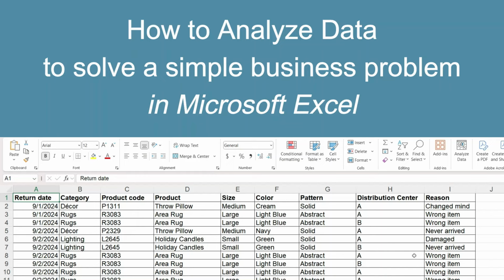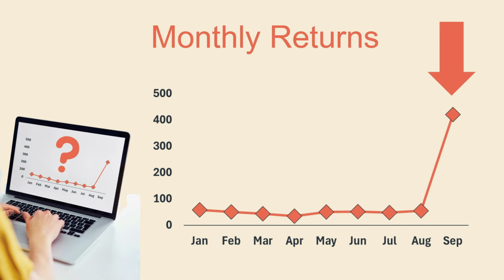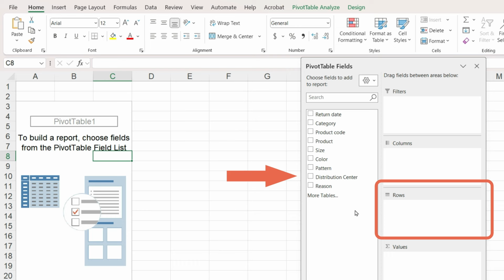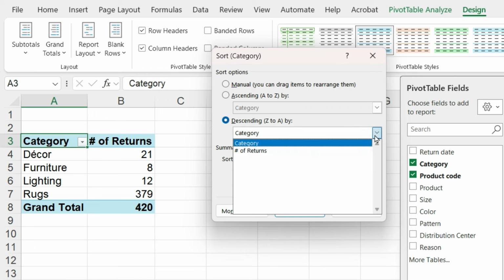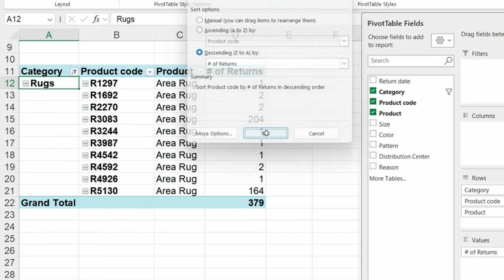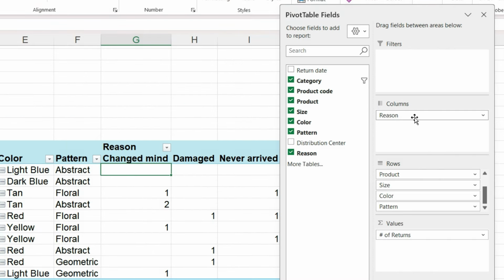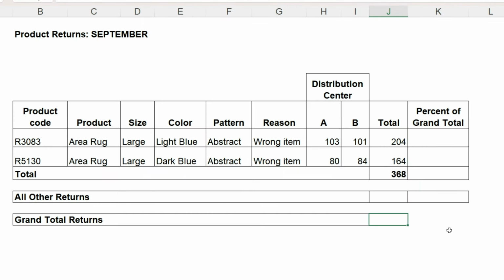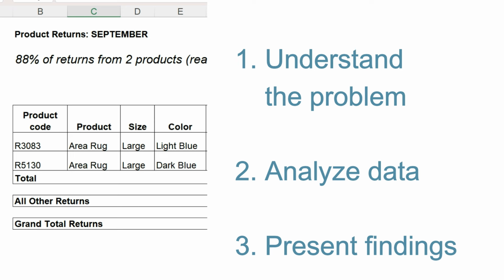Analyze Data to solve a Simple Business Problem Excel Tutorial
This Microsoft Excel tutorial demonstrates how to analyze data to help solve a simple business problem. It is divided into three steps:
1) Understand the business problem
2) Analyze the relevant data using pivot tables
3) Present your findings as a summary

It is a good example of what it’s like to work as a data analyst in the real world. I hope you find it helpful!
Practice File - click this link to download the Excel workbook used in the video (it will download to the default download directory on your computer):
TOPICS:
00:00 Introduction
00:16 Understand the problem
00:55 Analyze data
04:03 Present findings
05:25 Summary